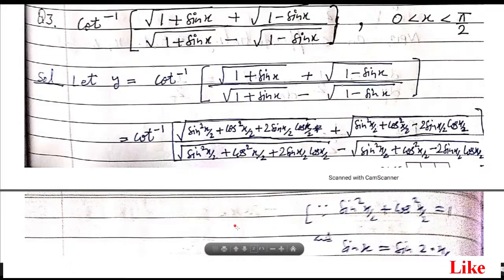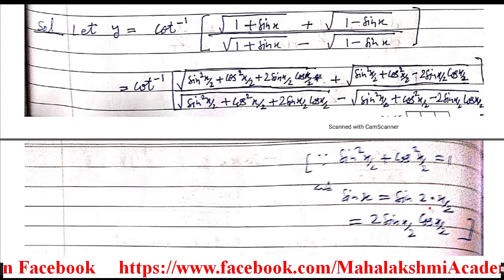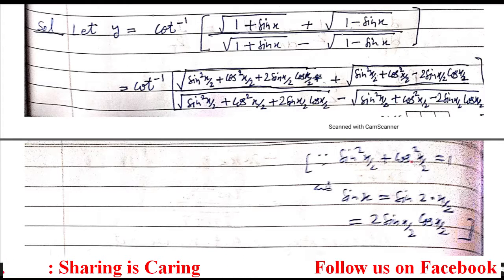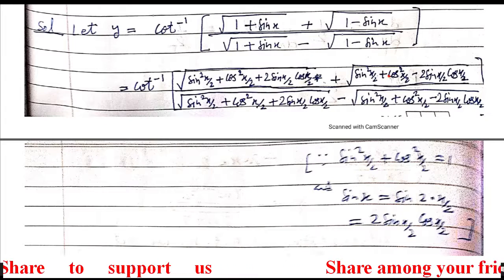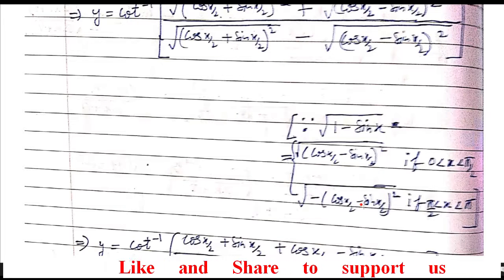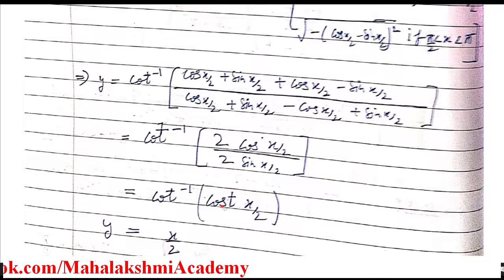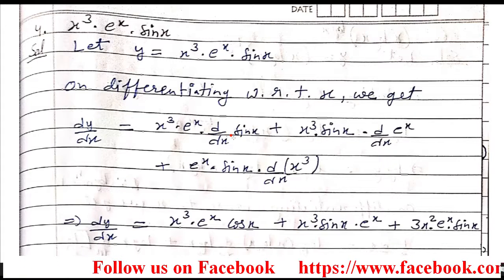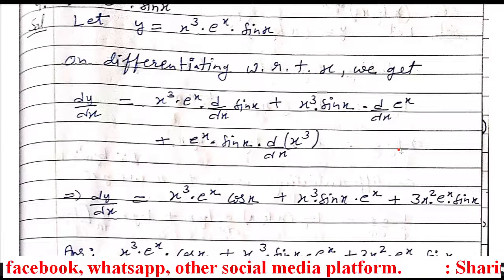DIFFERENTIATION | CLASS 12 | MATHS | CHAPTER 7 | IN ENGLISH | MISCELLANEOUS EXERCISE | Q3_Q4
# LAGRANGE_MEAN_VALUE_THEOREM

CLASS 12

MATHEMATICS